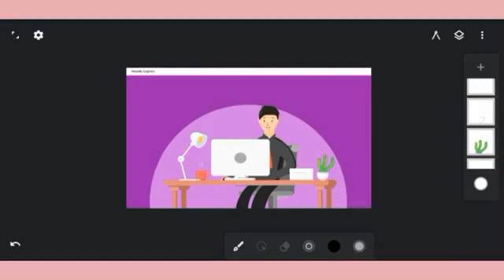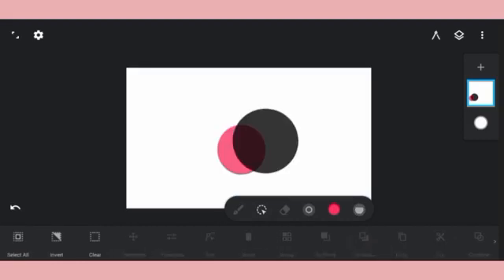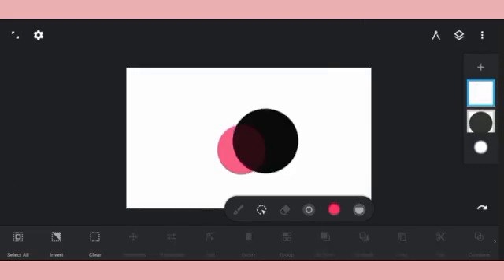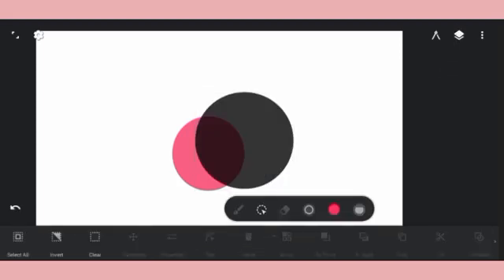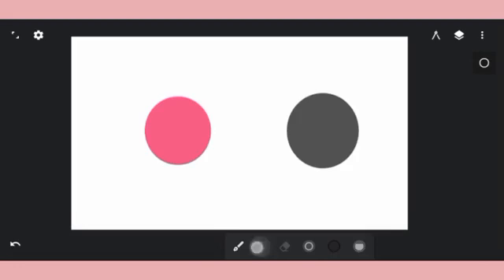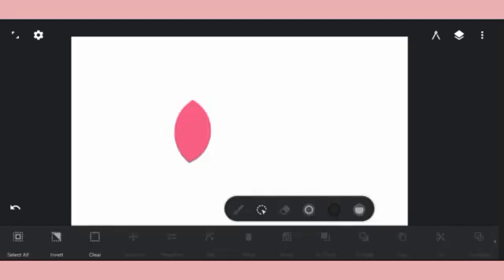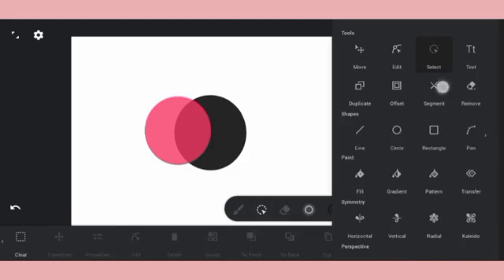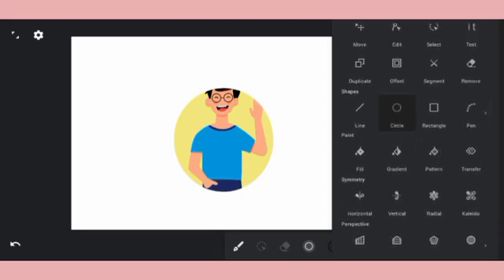More details on infinite Design tools, smartphone vector Graphics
sketch or draw illutrations on Smartphone with the powerful infinite Design App